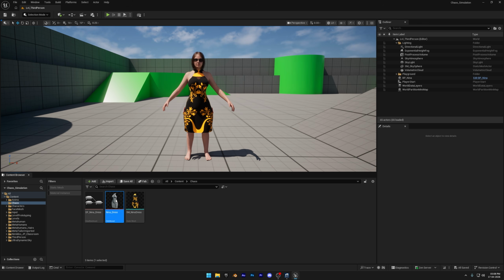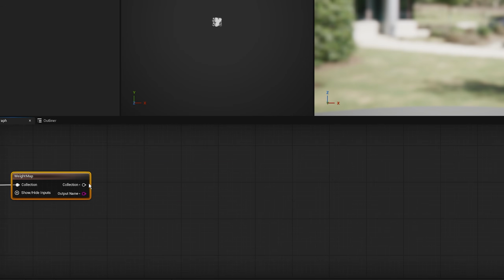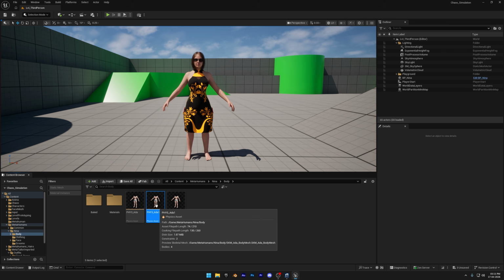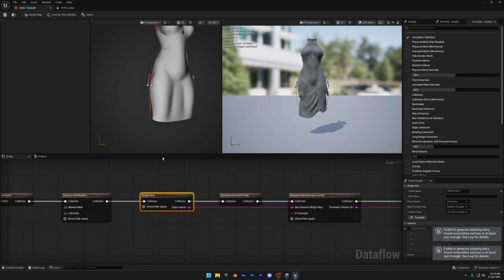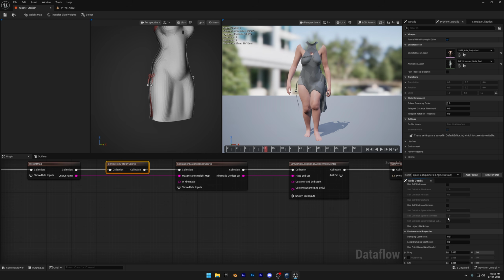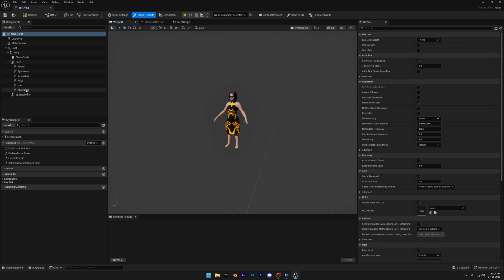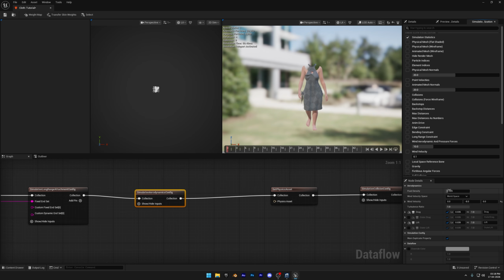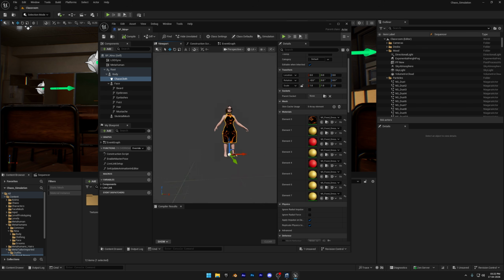Cloth Physics for Metahumans in Unreal Engine 5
In this tutorial we go through creating a Chaos Cloth Asset for a Skeletal Mesh that we used in a Metahuman Outfit. this is the most simple and perfect method.

*🎥 My Setup:*